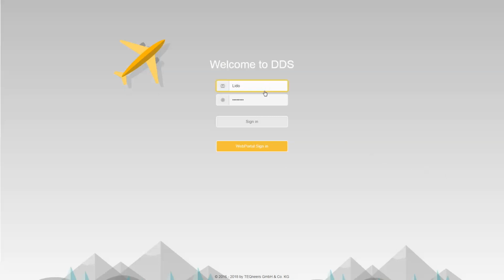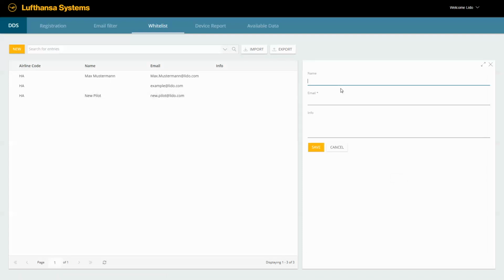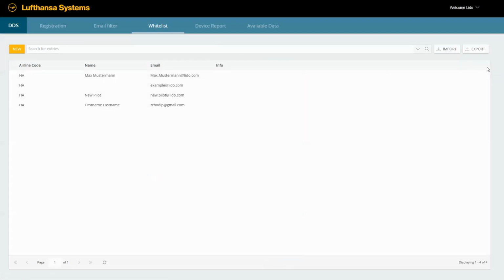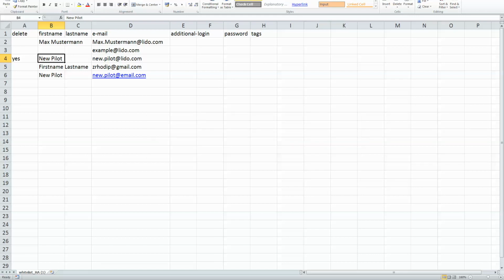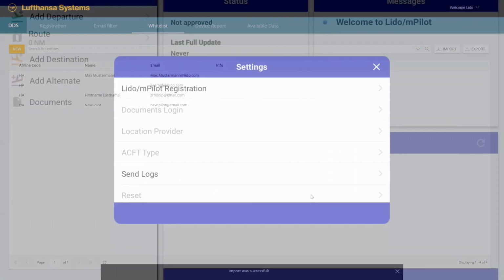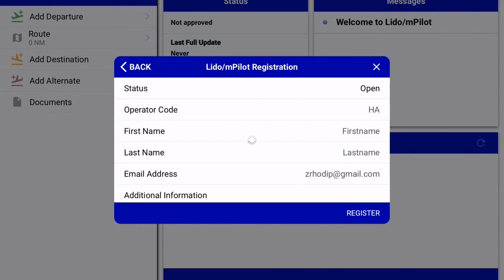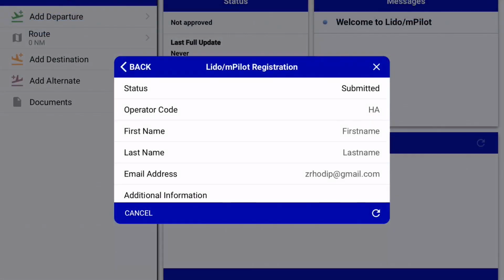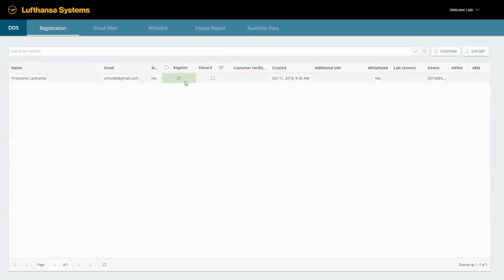Lido DDS – Whitelist / Lufthansa Systems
This tutorial explains how the DDS Whitelist can be used to pre-approve users for the Lido/mPilot and Lido/eRouteManual

Legal Notice
Lufthansa Systems GmbH & Co.KG does not assume any liability or guarantee for the timeliness, accuracy and completeness of the information provided. This applies also to other websites that may be accessed through hyperlinks. Lufthansa Systems GmbH & Co. KG assumes no responsibility for the contents of websites that can be accessed through such links.